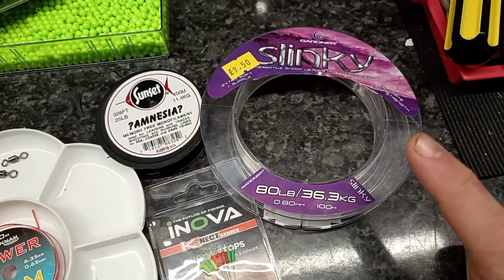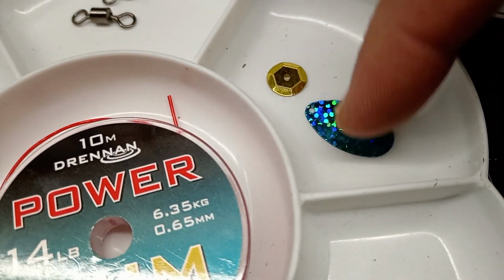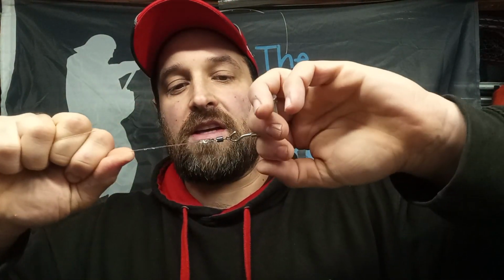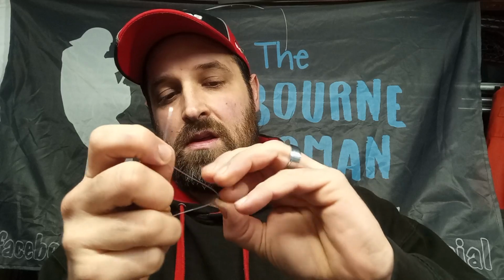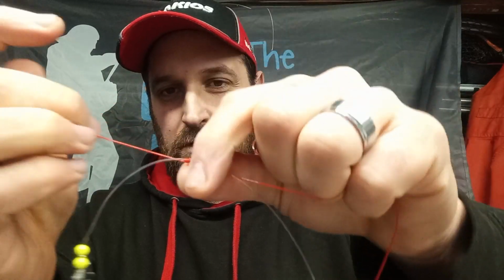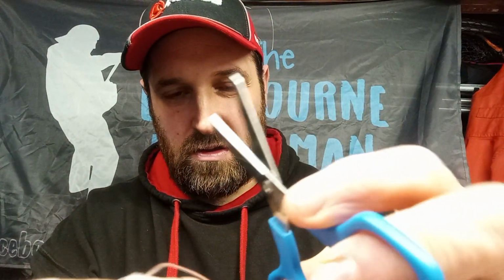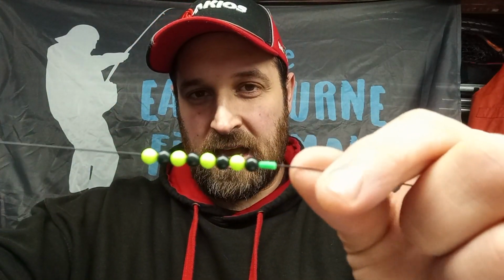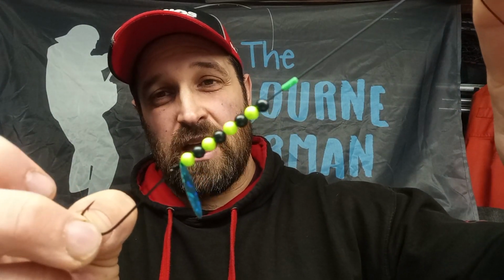HOW TO MAKE THE ULTIMATE PLAICE RIG FOR LONG DISTANCE PLAICE FISHING - EPISODE 11 (UK SEA FISHING)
HOW TO MAKE THE ULTIMATE PLAICE RIG FOR LONG DISTANCE PLAICE FISHING

In this episode we look at how to make a plaice fishing rig to use for long distance to sniff out bigger plaice.

This step by step guide will show you how to make the rig in full from start to finish.

FOR ALL BUSINESS / COLAB ENQUIRES